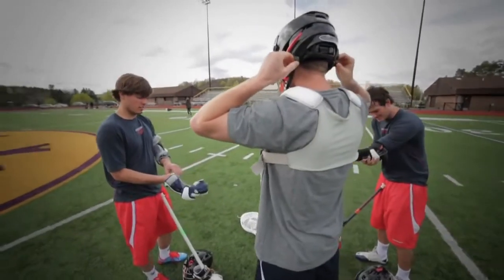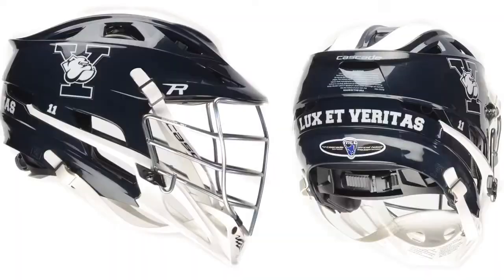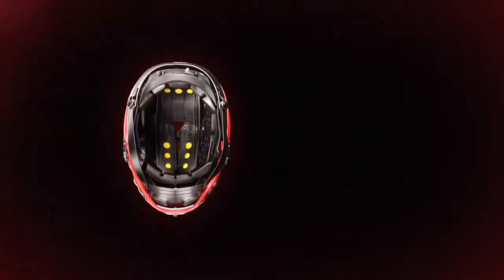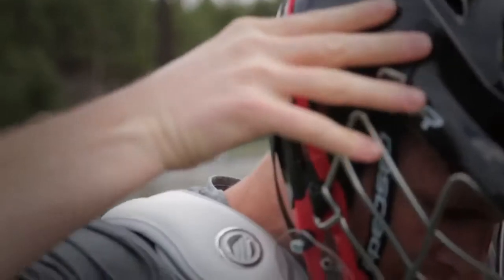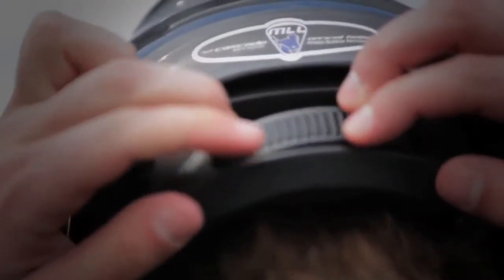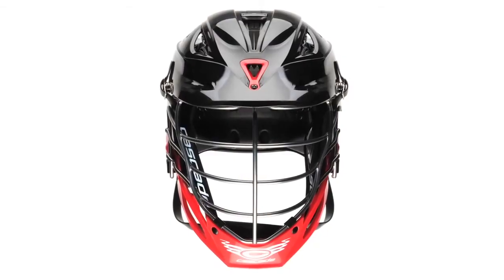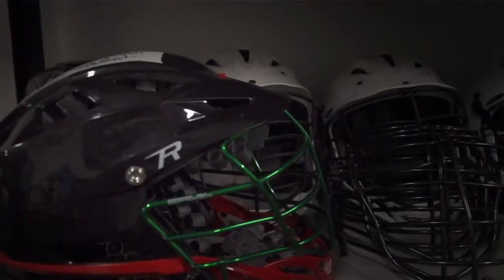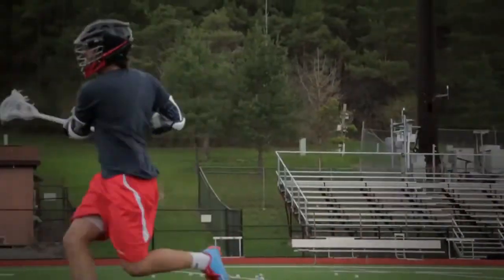Cascade R Pro Lacrosse Helmet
Cascade Sports spent 7 years in the lab & on the field developing revolutionary solution that many said was impossible. The solution is Seven Technology, a ground-breaking impact attenuation system to more effectively manage energy transfer from direct impact. On impact, the Seven Technology liner system compresses to laterally displace energy and within seconds, completely reset to ready for the next impact. The total reset capability of the Seven Technology liner is proven to perform better than EPP on successive impacts.

Product Item: CASR